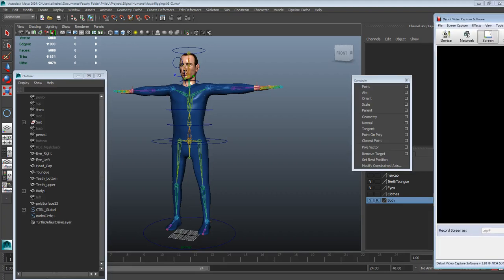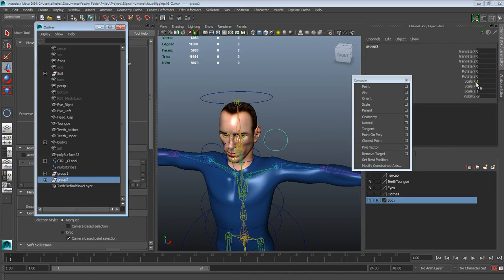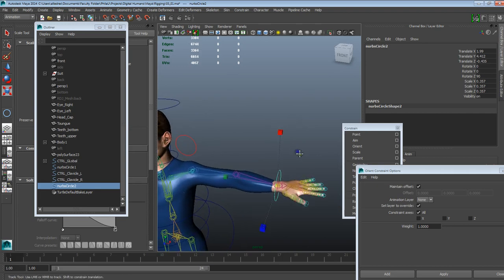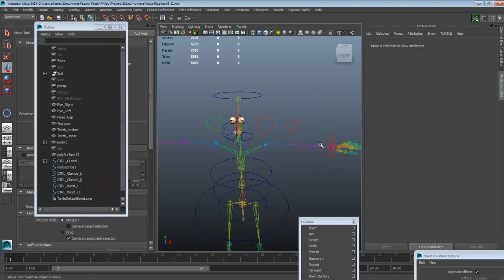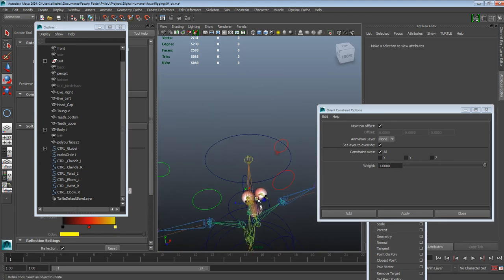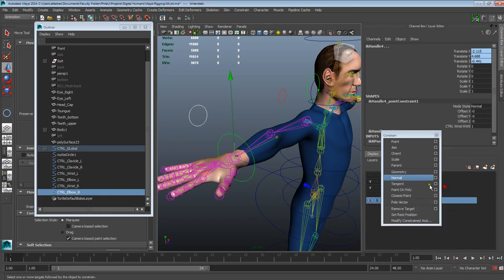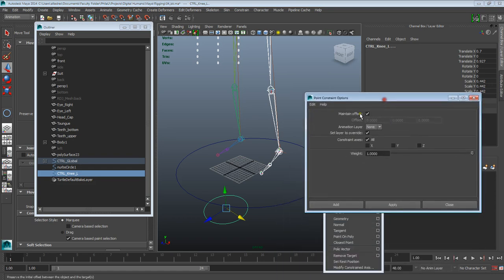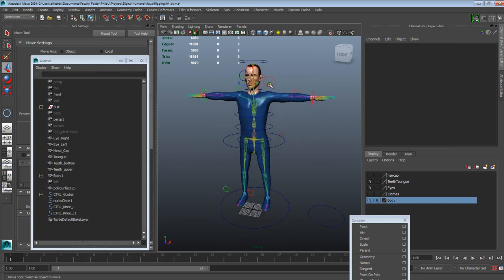Maya Rigging 4: Controls for Arms and Legs.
In this video I demonstrate how to create controls for the clavicles, the arm, the wrist. I also demonstrate how to create controls for elbow and knee twists.